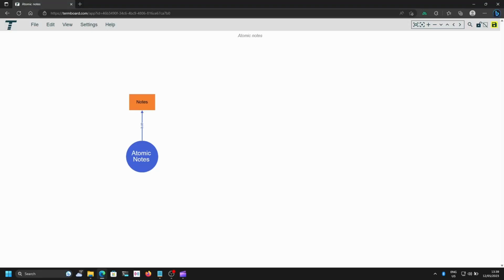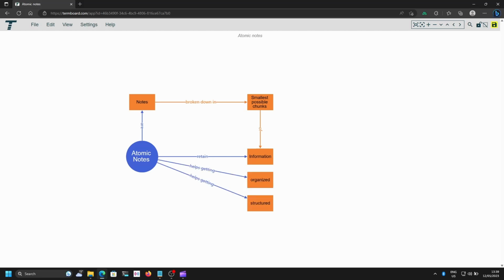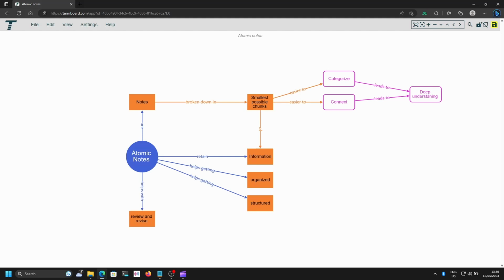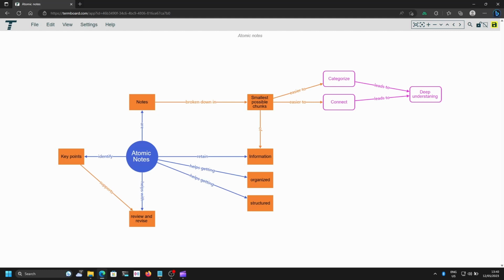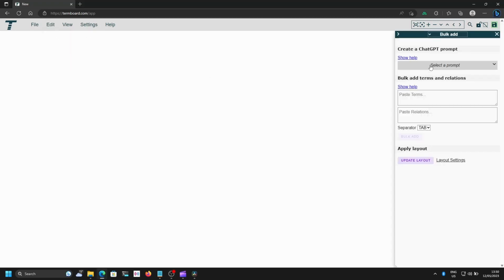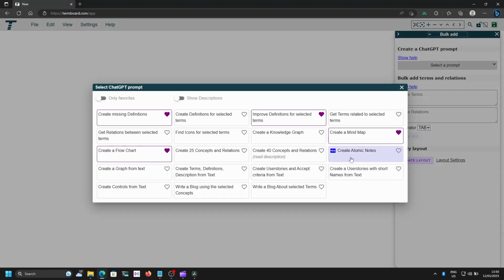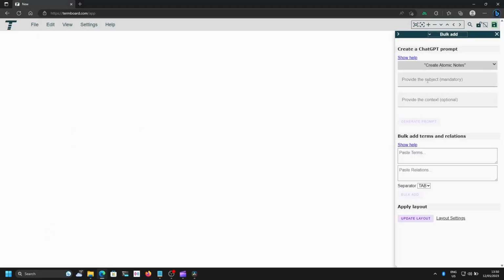How ChatGPT can read the book for you, and help you with learning!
Atomic Notes are a powerful and effective way to take notes while reading a book. In this video, we'll explain what Atomic Notes are and the benefits of using them.

We'll also show you how to create them for a book with ChatGPT, a cutting-edge language model that can assist you in summarizing and organizing your notes.

We'll also introduce you to TermBoard, a tool that can help you relate your Atomic Notes.

00:00 How can Atomic Notes help you with learning
00:33 Get Atomic Notes from chatGPT using the build in prompts
01:17 Add the results of chatGPT to the graph